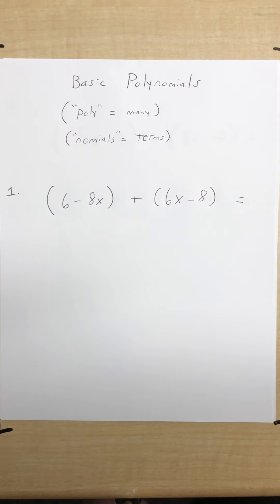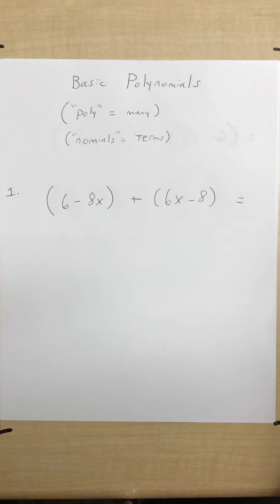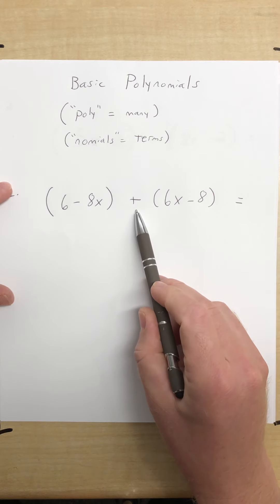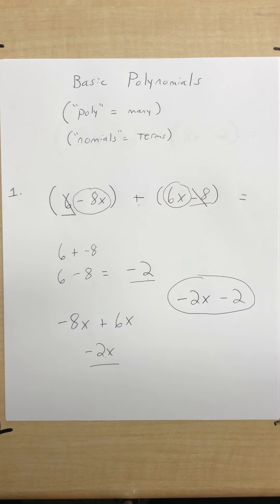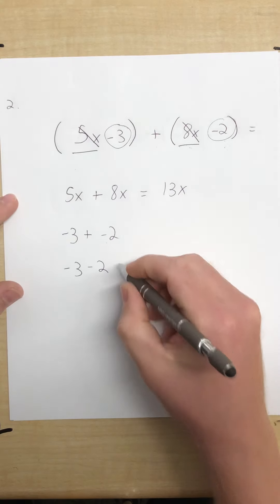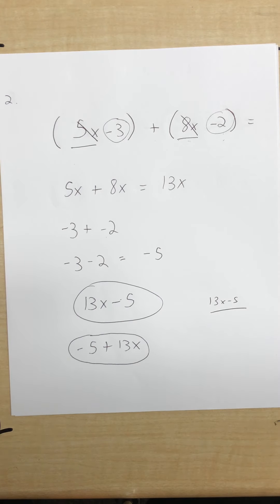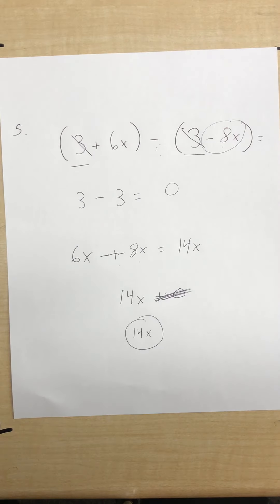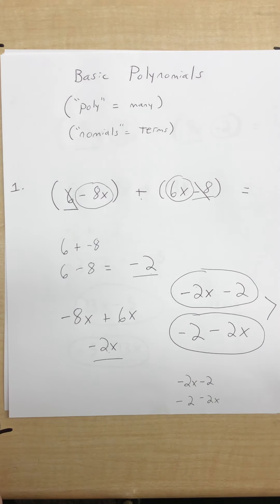Basic polynomial operations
Adding and subtracting basic polynomial practice and instruction